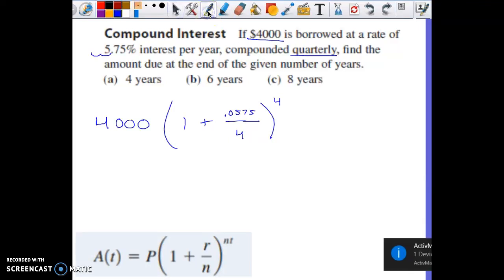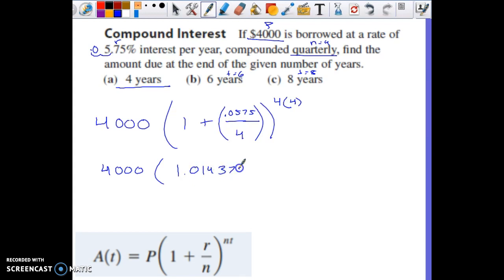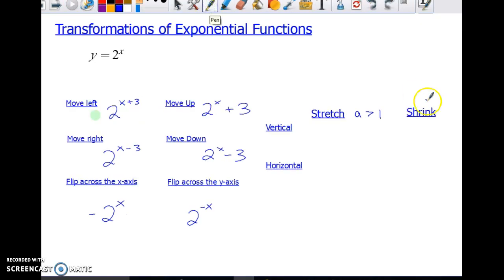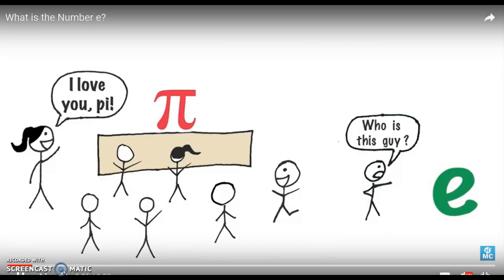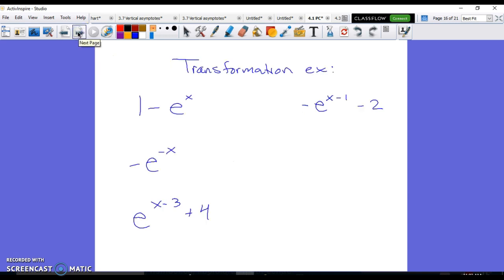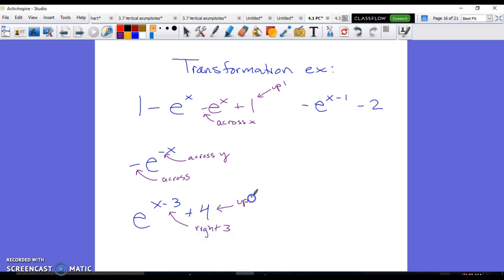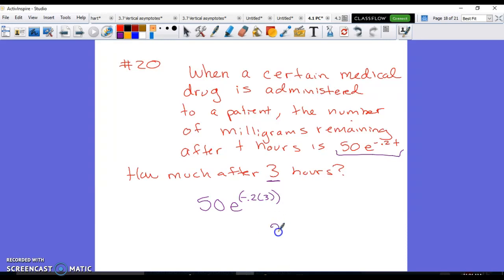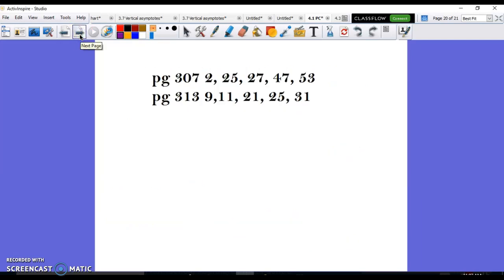4.1 continued and 4.2 "e"